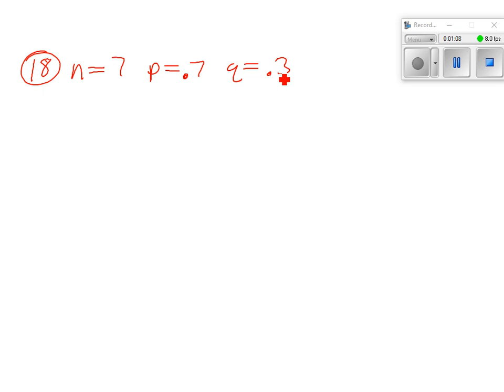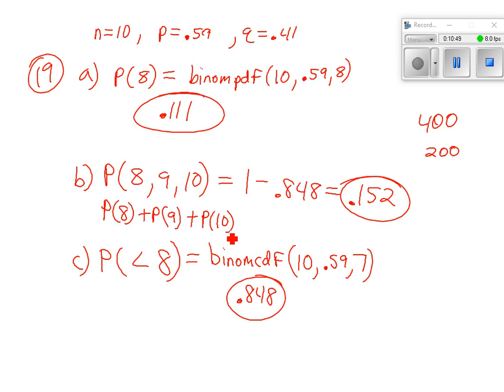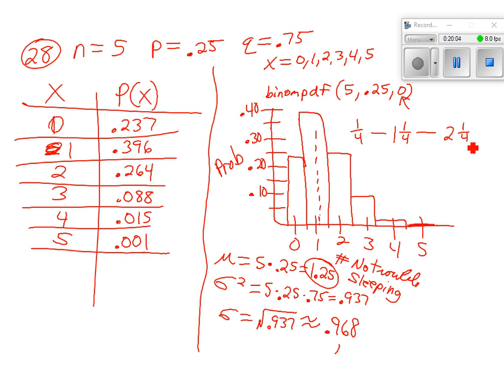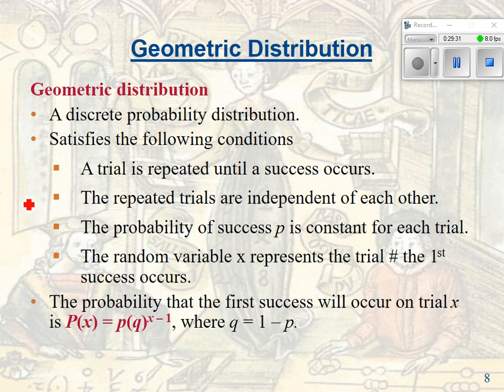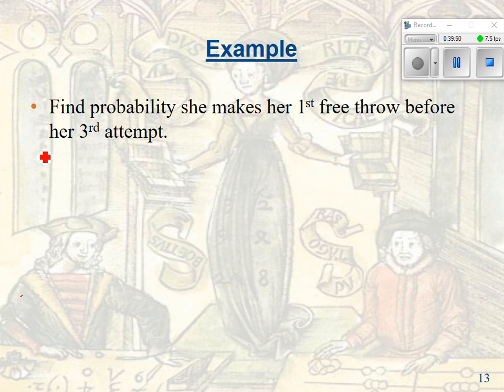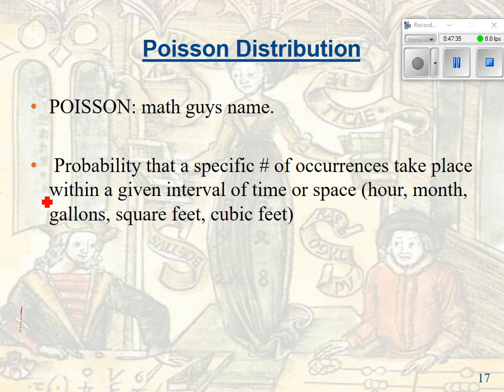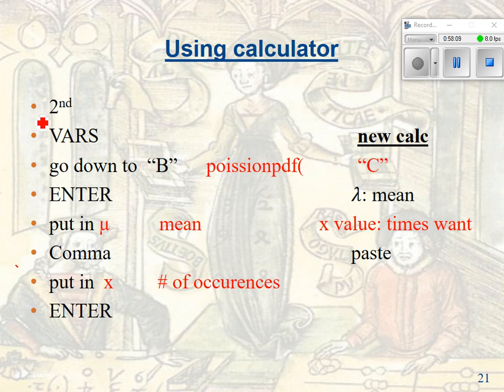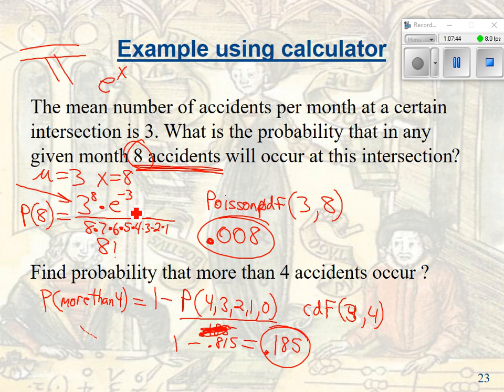video lesson p&s 4 3 used 21 22